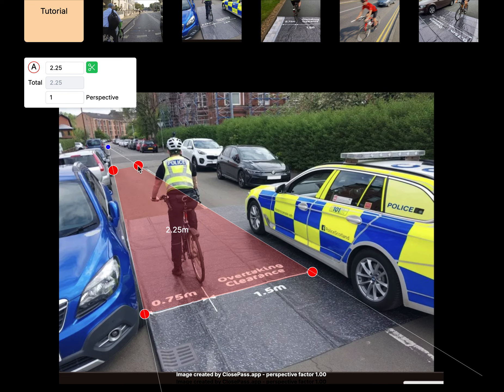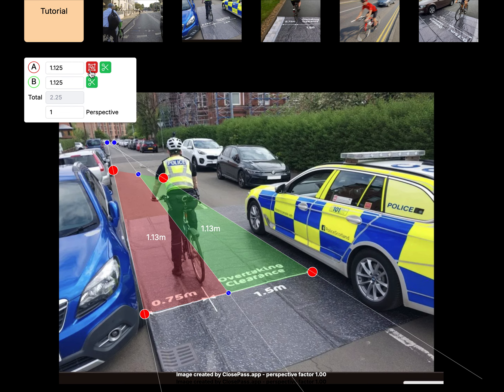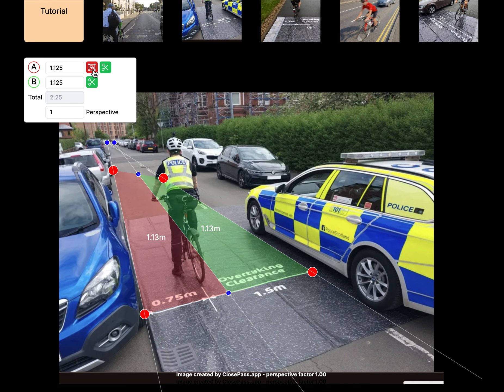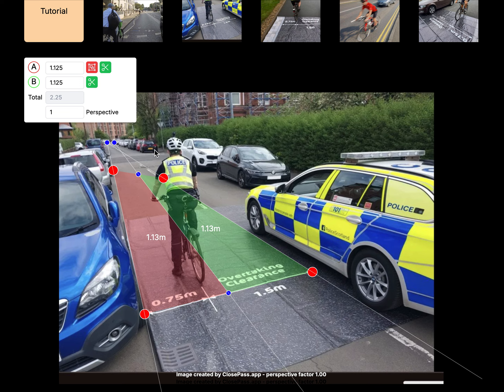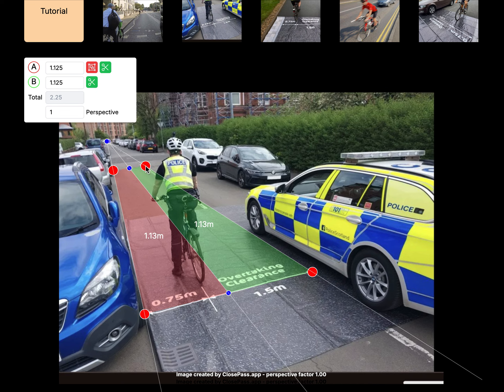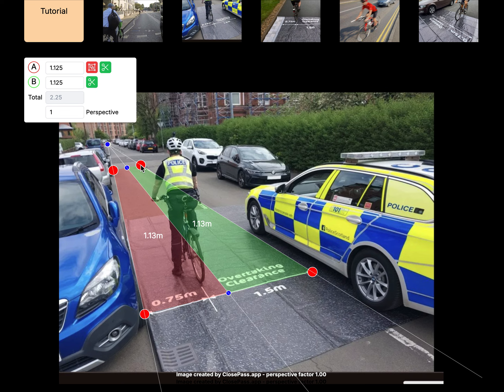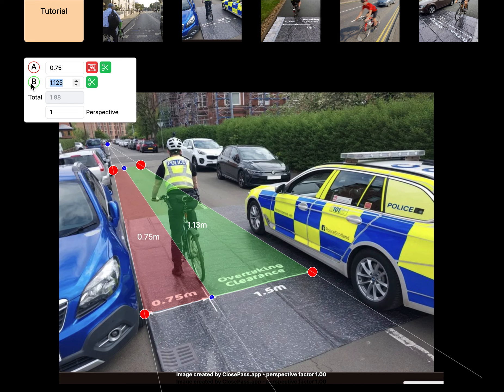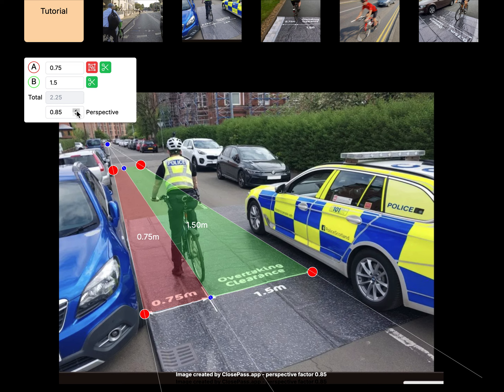Close Pass App update - the guide lines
I just added the guidelines to the close pass app to help you measure the distances.

- Book about Cycling Mikey, Jeremy Vine, Traffic Droid and others who report dangerous drivers
- My camera
- My mount
- My small book

Other links
- Great book by Will MB: Wild Camping The Wild Atlantic Way: A tale about cycle touring, Ireland, and self-discovery
- Great book by Laura Laker: Potholes and Pavements: A Bumpy Ride on Britain’s National Cycle Network